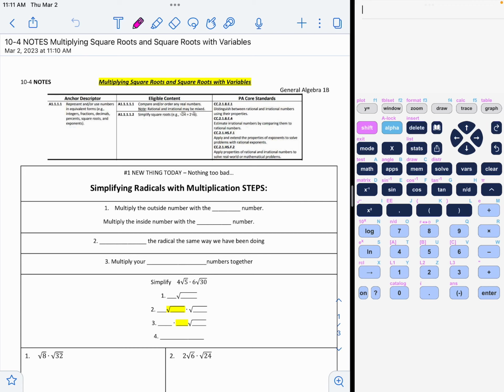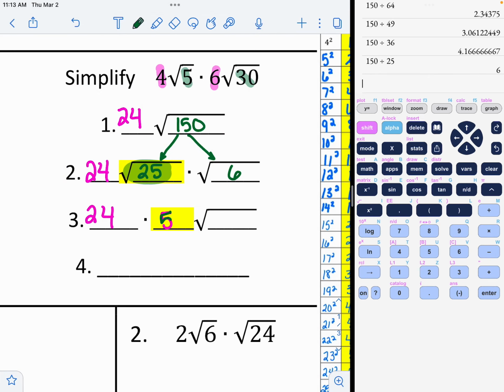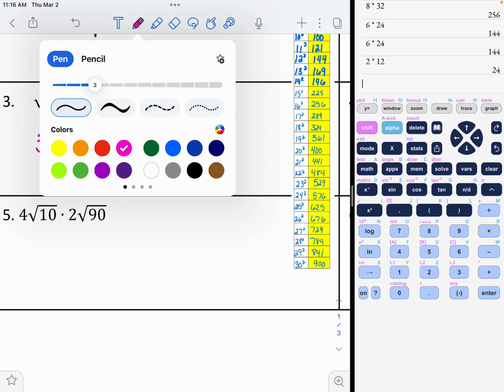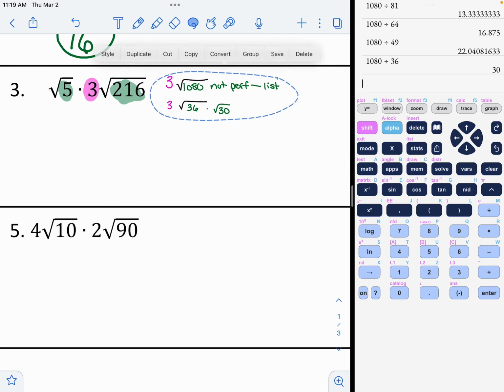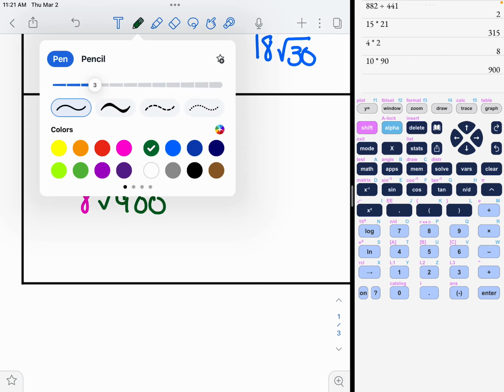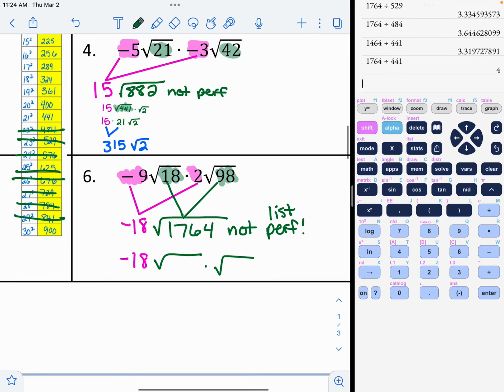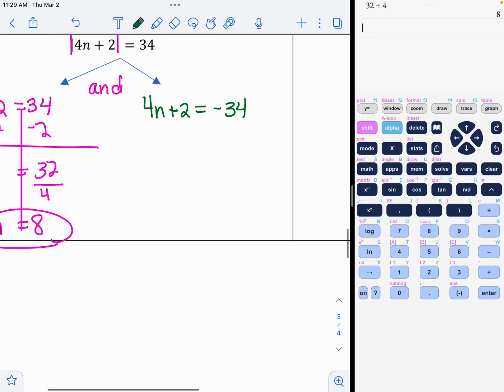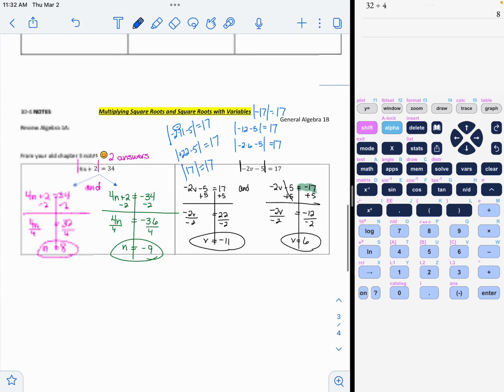Gen Alg 1B: 10-4 Multiplying Square Roots